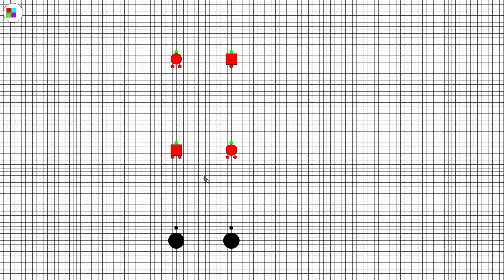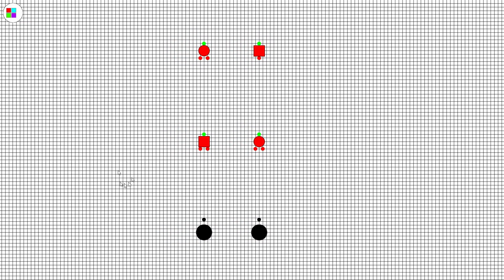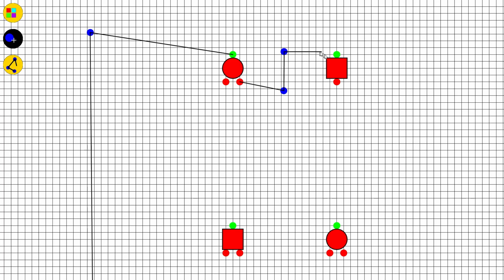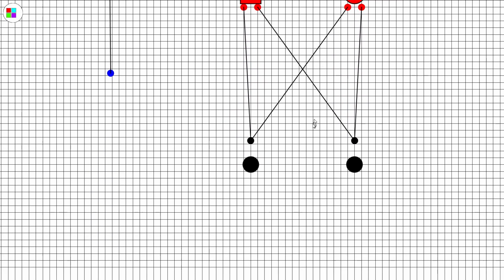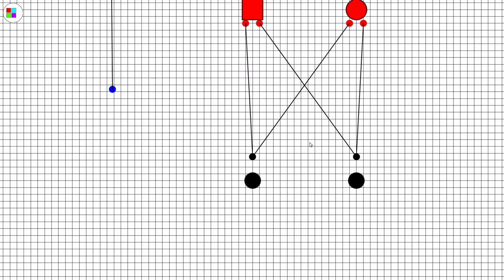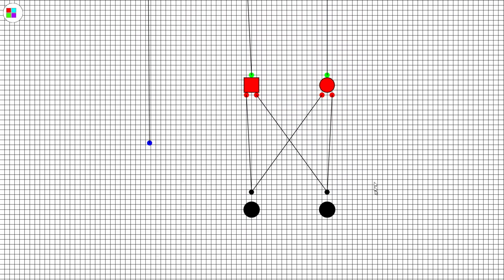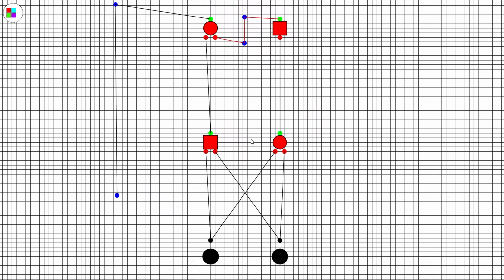Logic Gate Game Alpha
This is my new game-project! It is a puzzle-game